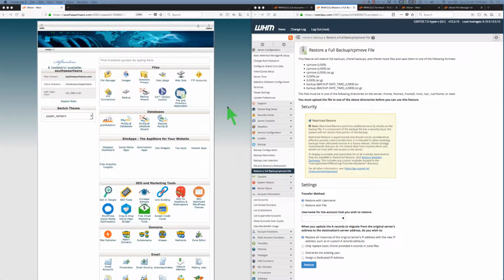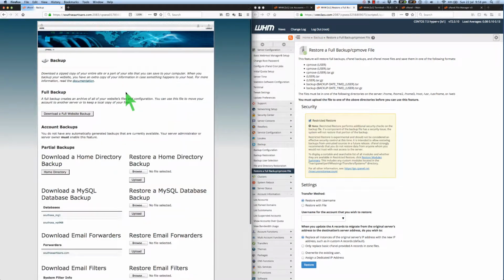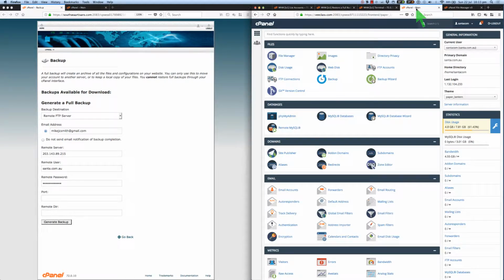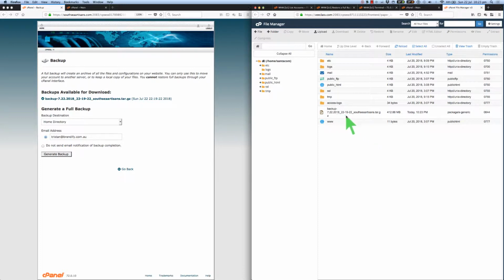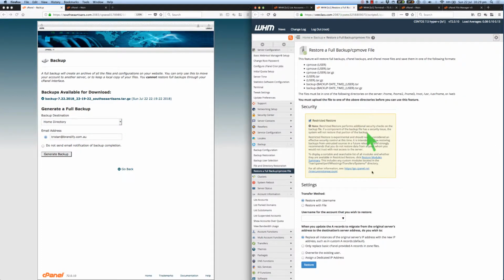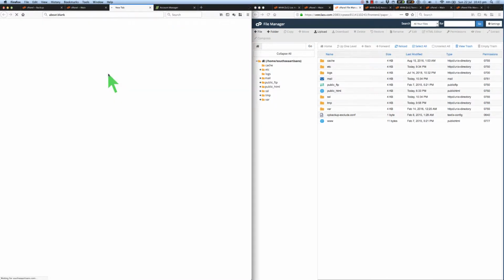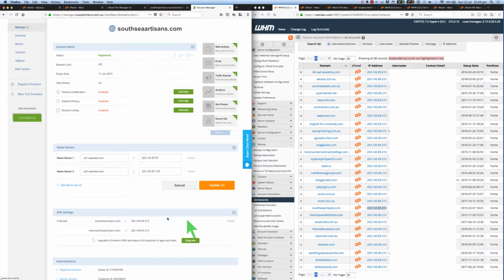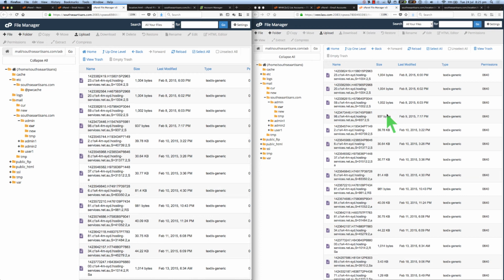Transfer cPanel Account to New Hosting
Long description tutorial of how to backup, transfer, and unpack a cPanel account using direct FTP and the Unix command line to move a file into the WHM home directory.